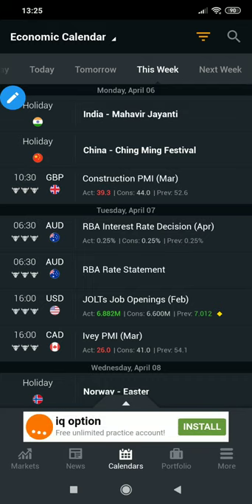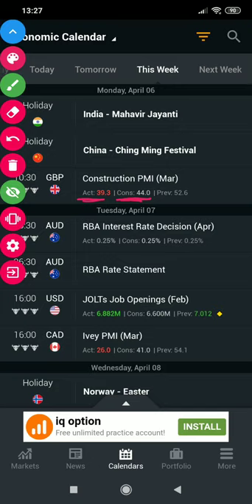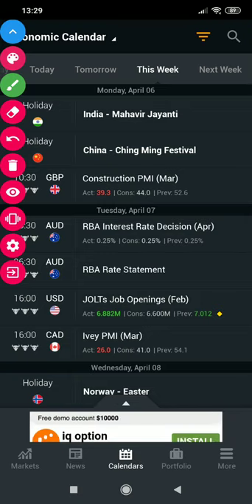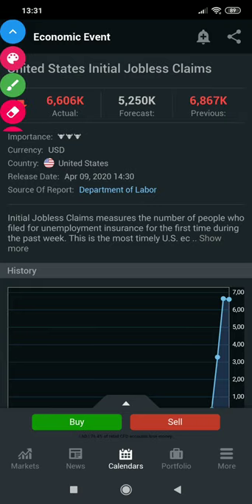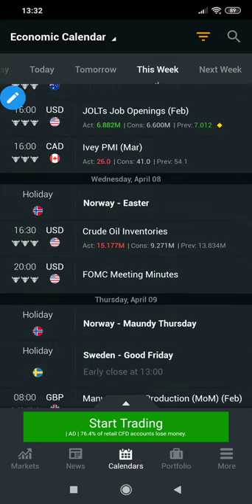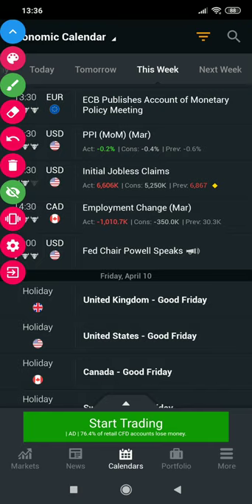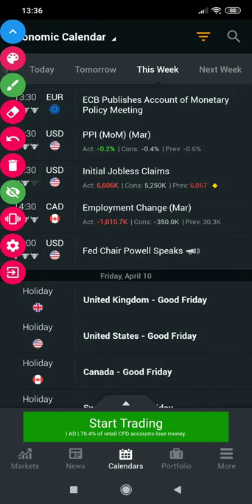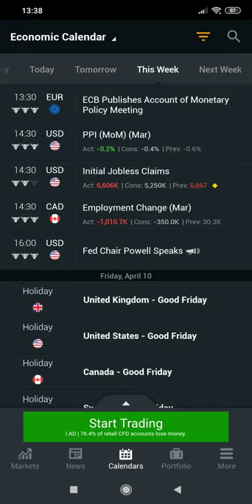News Analysis Part 2: Unemployment Rates and Coronavirus || Forex Tutorial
In this forex tutorial, you will learn how currency pairs have been reacting to news release and whether to trade fundamentals in this time of Corona pandemic.